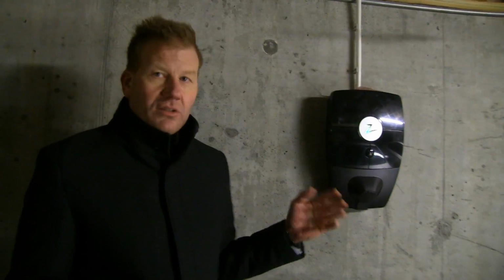Zapcharger Pro - Changing the way you charge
Espen Limstrand from OfficeLink explain what's unique with the Zapcharger Pro. Each charger has its own fuse, RCD, wifi, power-line communication and RFID reader. It can split phases and will adjust the power according to what's available at the site. The charger supports up to 22 kW (400 V 3-phase 32 A).